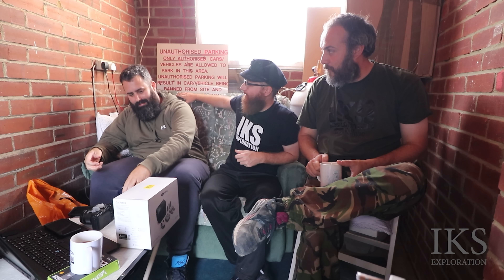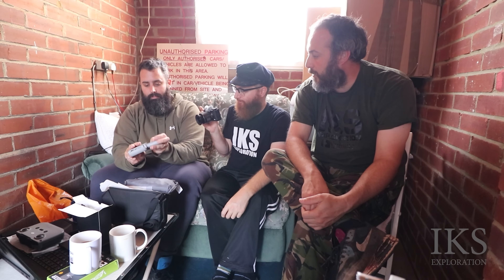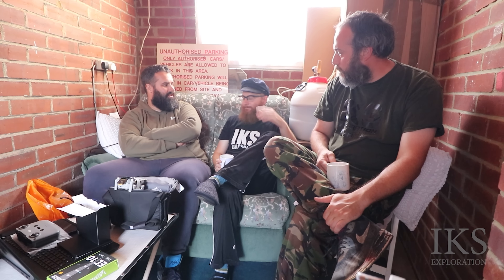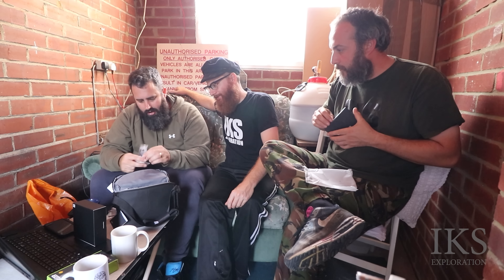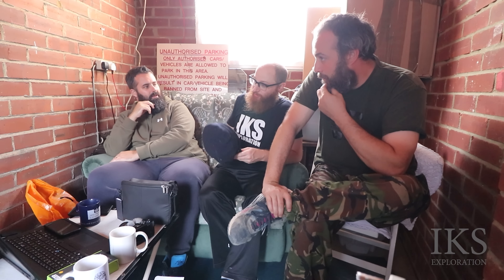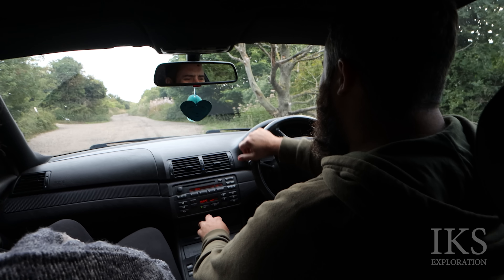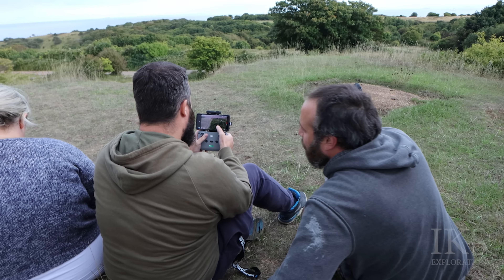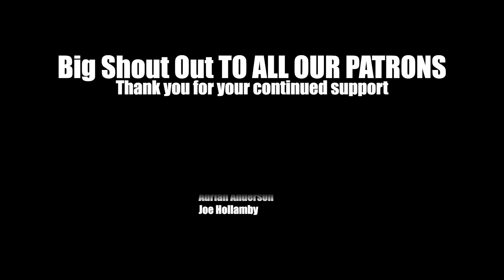BW 3 - New DRONE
ALW Research Team AKA ALW exploration

MORE INSTAGRAMS:
►No.1 Fan: